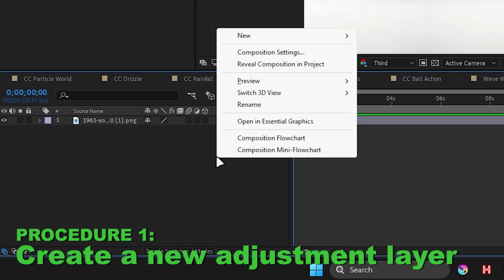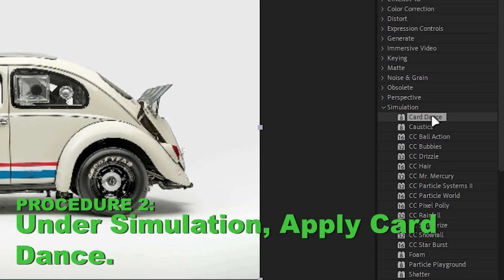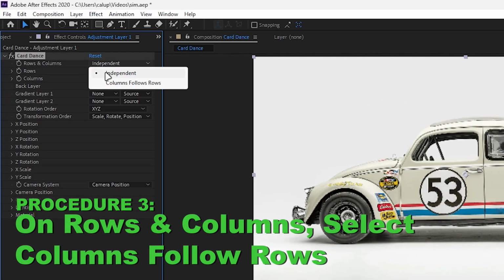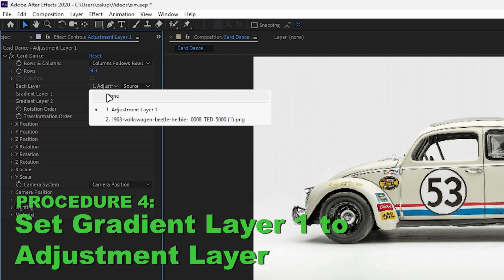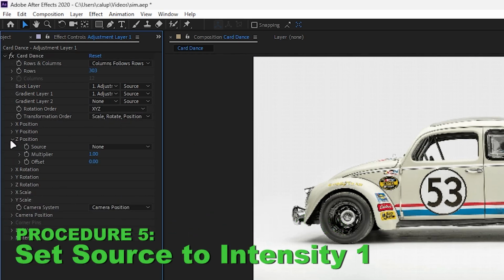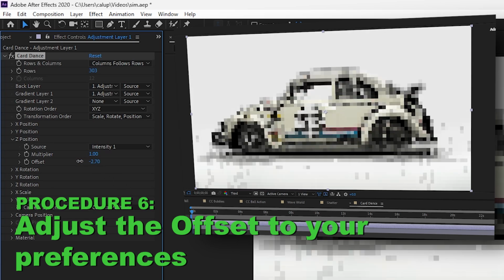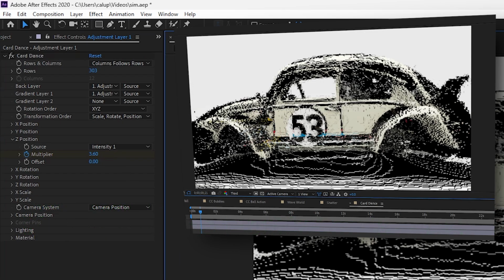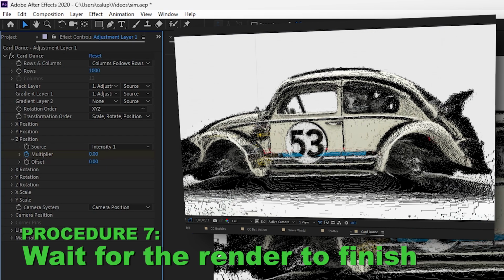Card Dance | Adobe After Effects Tutorial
Learn how to use Card Dance effect the easy way. We will be learning how to create a card particle design to make your designs more professional and eye-catching.

We will improve our way of using Adobe After Effects, one effect at a time!

Credits:
Producer: Rio Mataya
Editor: Leonardo III Calupig
Script Writer and Researcher: Leonardo III Calupig